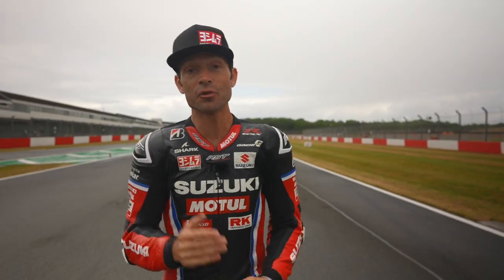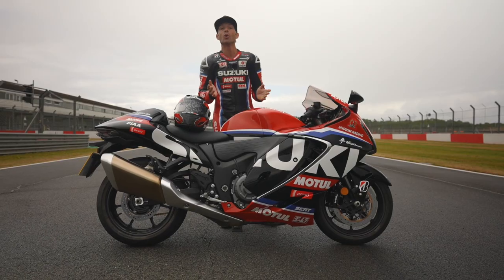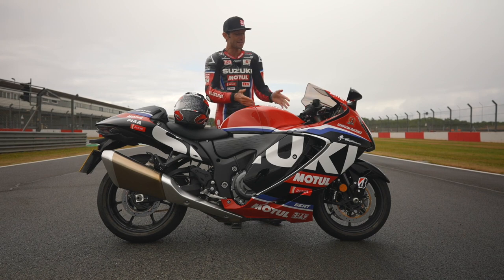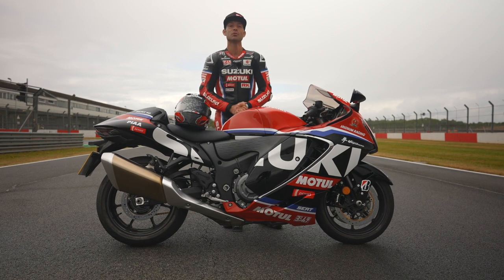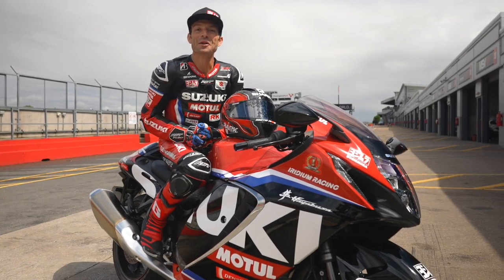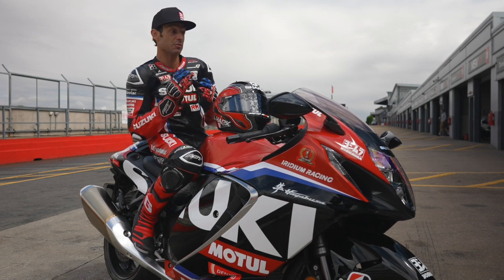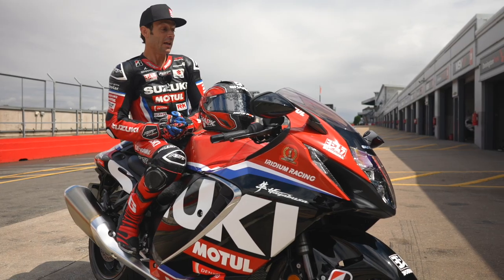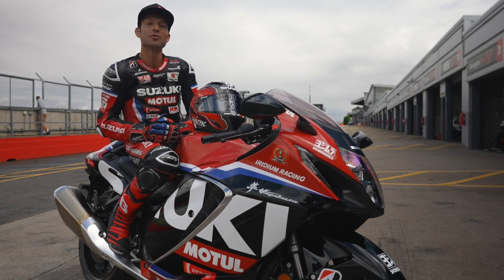🔥 SUZUKI HAYABUSA GEN3 ON TRACK (Sous-titres 🇫🇷)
🎥 Motocom.co.uk
🎥 Onboard @REPerformanceUK
📸 Thumbnail Jamie Morris